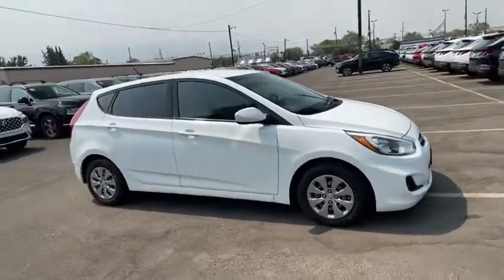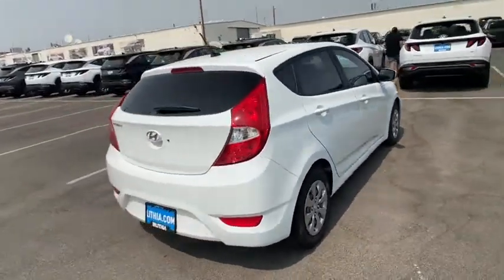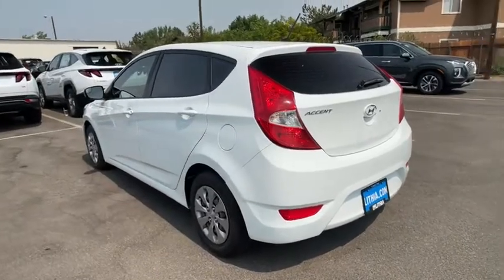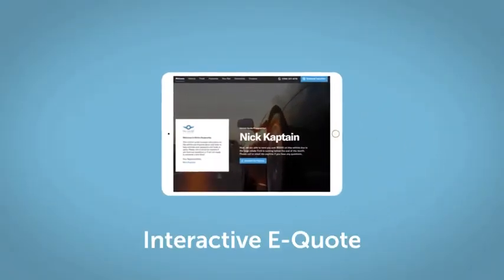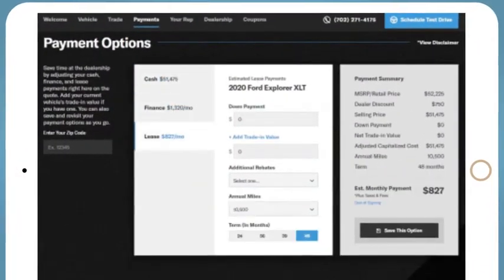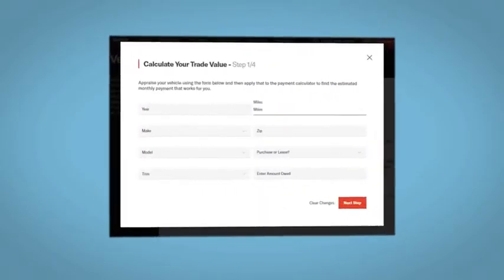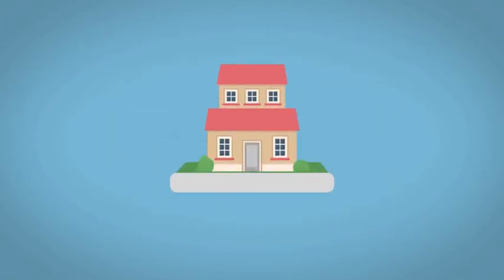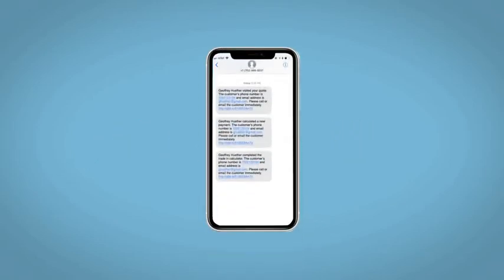2016 Hyundai Accent Reno, Carson City, Northern Nevada, Sacramento, Roseville, NV GU274814T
CENTURY WHITE Used 2016 Hyundai Accent available in Reno, Nevada at Lithia Hyundai of Reno. Servicing the Carson City, Northern Nevada, Sacramento, Roseville, NV area
2016 Hyundai Accent 5dr HB Auto SE - Stock#: GU274814T - VIN#: KMHCT5AE4GU274814

FUEL EFFICIENT 37 MPG Hwy/26 MPG City! SE trim CENTURY WHITE exterior and GRAY interior. iPod/MP3 Input CD Player OPTION GROUP 01 Satellite Radio. CLICK NOW! KEY FEATURES INCLUDE: Satellite Radio iPod/MP3 Input CD Player MP3 Player Keyless Entry Child Safety Locks Heated Mirrors Electronic Stability Control. OPTION PACKAGES: OPTION GROUP 01. Hyundai SE with CENTURY WHITE exterior and GRAY interior features a 4 Cylinder Engine with 137 HP at 6300 RPM*. EXPERTS ARE SAYING: The spacious rear seat offers enough headroom and legroom to allow even 6-footers to get comfortable in the outboard positions. Up front the well-shaped seats are roomy and supportive and overall the Accent feels upscale for a car in this class. -Edmunds.com. Great Gas Mileage: 37 MPG Hwy. OUR OFFERINGS: Lithia Hyundai of Reno sells new Hyundais certified pre-owned Hyundais and used cars trucks and SUVs! We have excellent finance options as low as 0% on select models in addition to all avilable Hyundai incentives and rebates! We also specialize in second chance financing! We are located in Northern Nevada at 2620 Kietzke Ln. Our hours are Monday-Saturday 8: 30am - 8pm and Sundays 10am - 6pm. 100% customer satifaction is our priority! Price does not include $449 Dealer doc fee taxes and license fees. Price contains all applicable dealer incentives and non-limited factory rebates. You may qualify for additional rebates; see dealer for details.